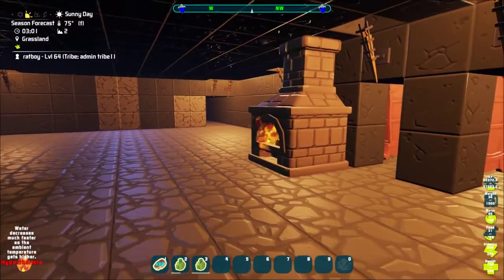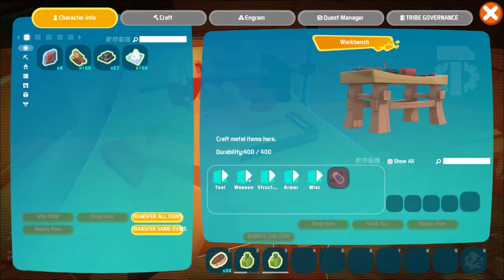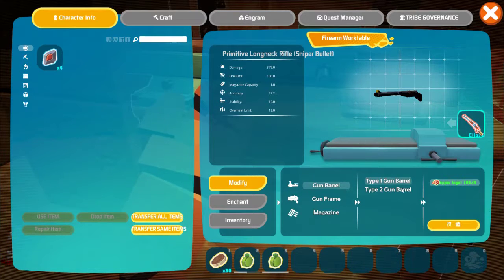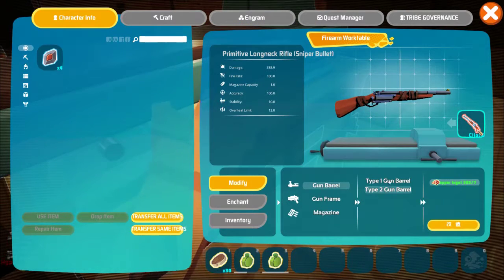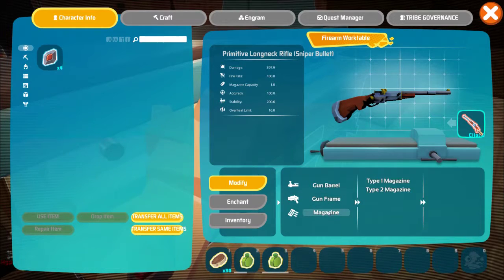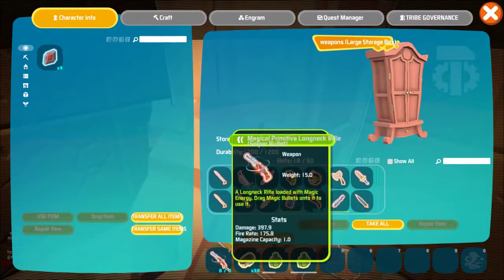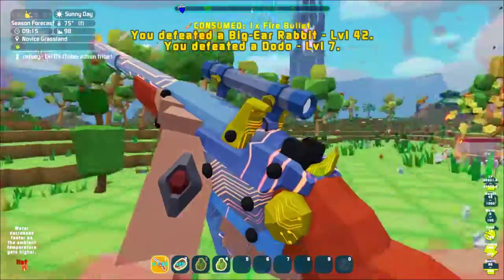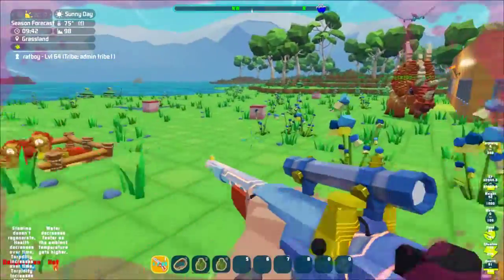PIXARK S1E9 enchanting a longnek and trying it out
hello every one i hope you enjoy this one and if it helps you guys out that would be great as well thanks for the support and make sure you subscribe for more thanks